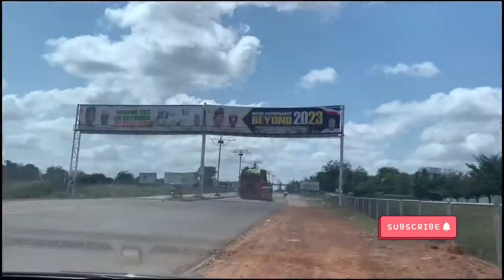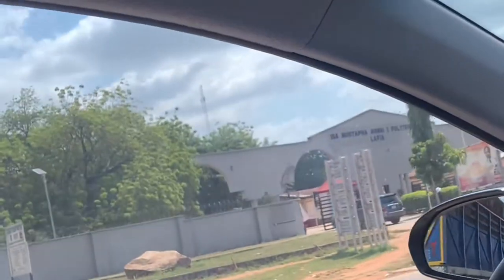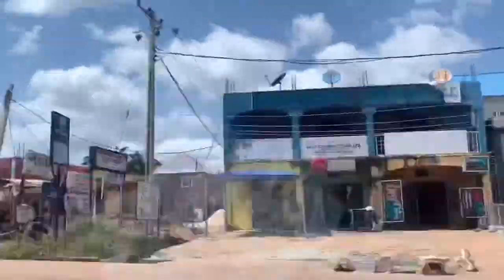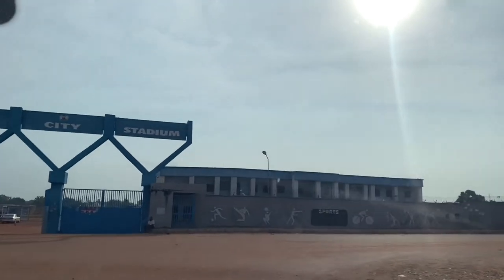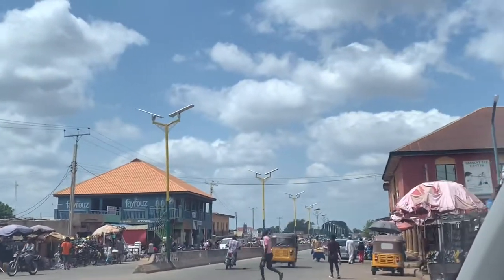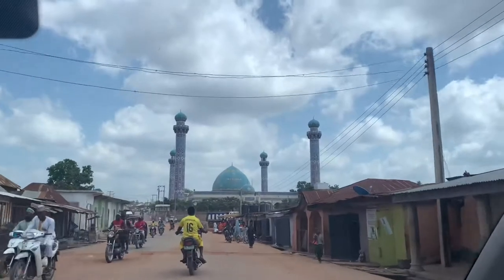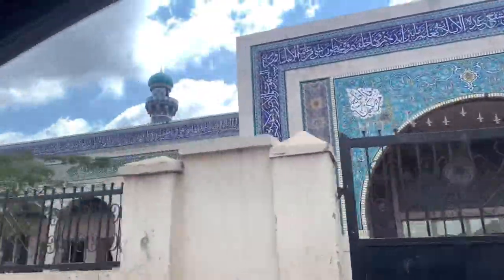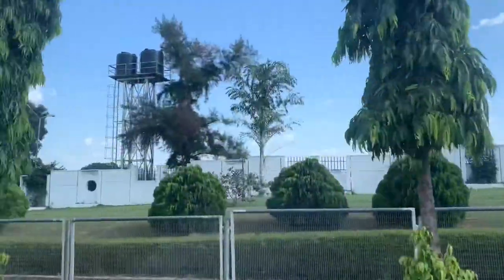Inside Lafia | Touring Lafia Nasarawa State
A look around of Lafia, the Capital of Nasarawa State.